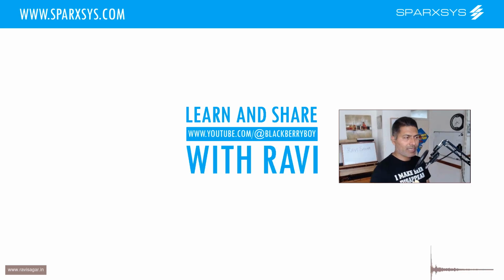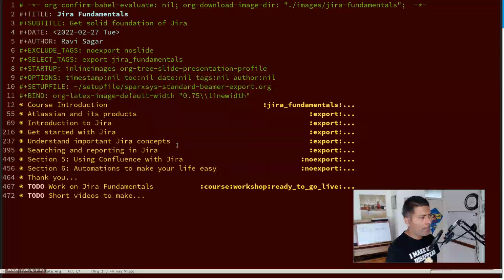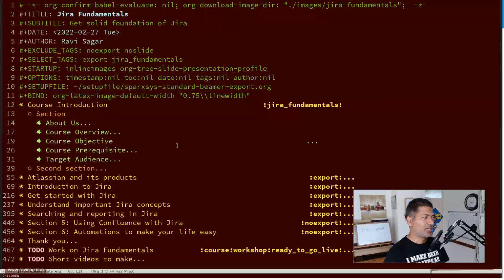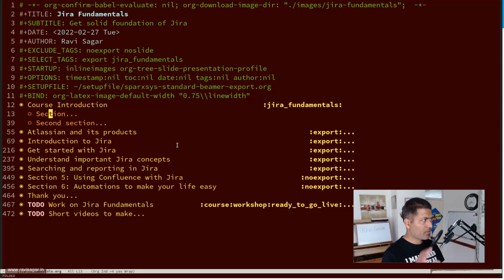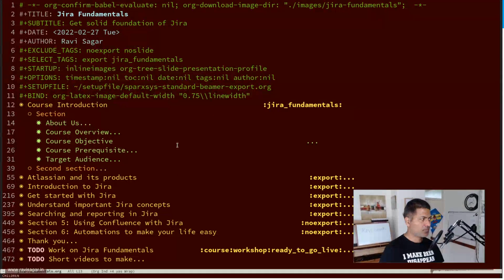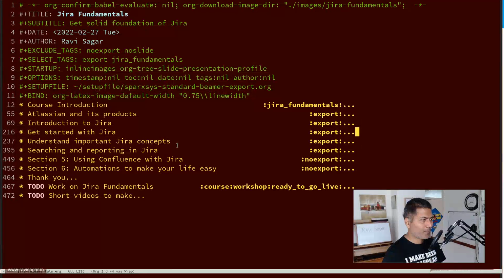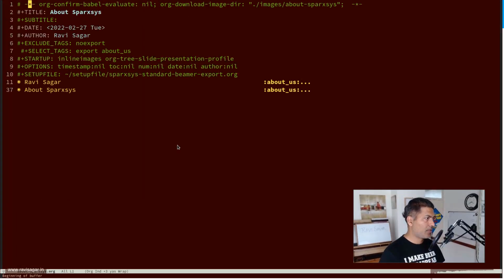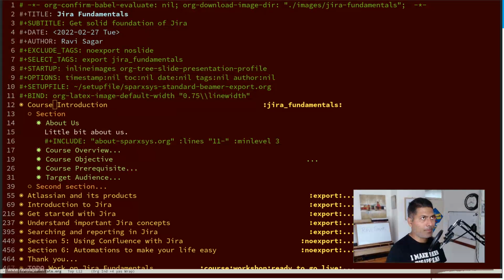Org-mode - Select and Exclude tags awesomeness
Select and Exclude tags in Org Mode export is an awesome feature that will let you selectively reuse your content.